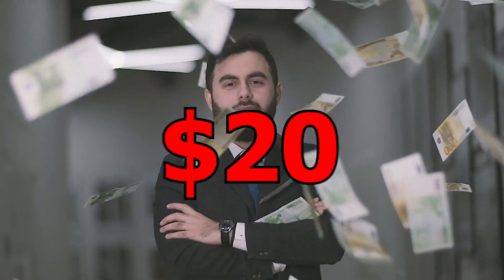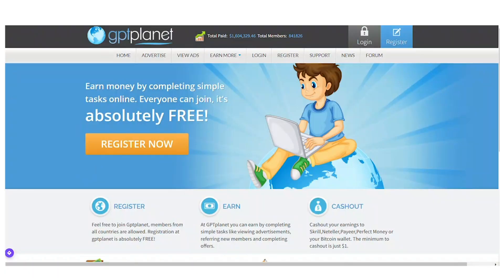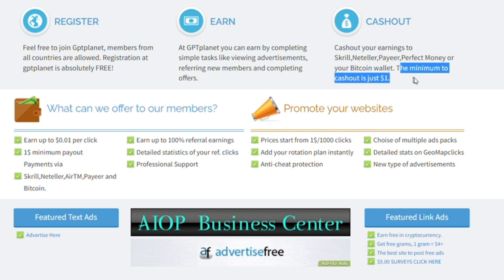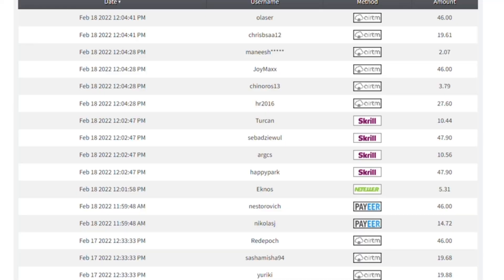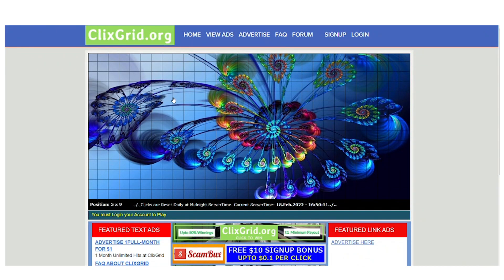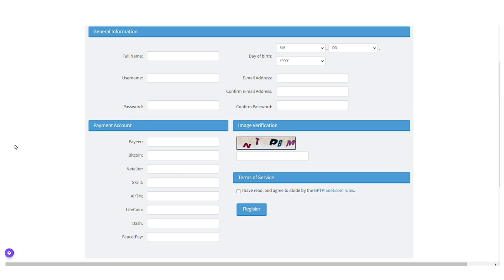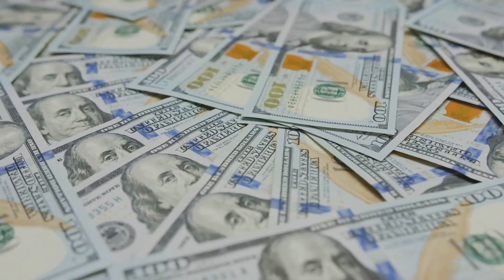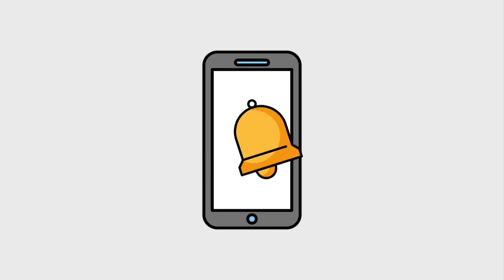Earn $500 Instantly! (Beginner Friendly) | Make PayPal Money Online 2022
In this video on how to make PayPal money online, earn $500 instantly using this new beginner friendly method. This technique is simple to use, and requires little effort to teach you how to make money online. Just watch the entire video to get the strategies needed to earn money online in 2022!

On the Cash Flow Express channel, we discuss ways to make money online, make money watching videos, all while working from home.

Inspired by Finance Girl, Ryan Hildreth, and Branson Tay.